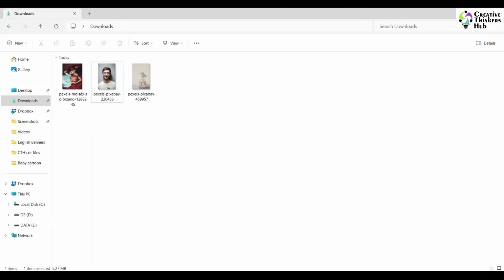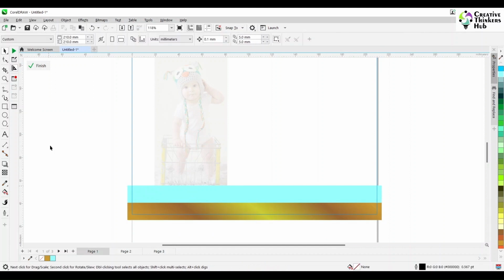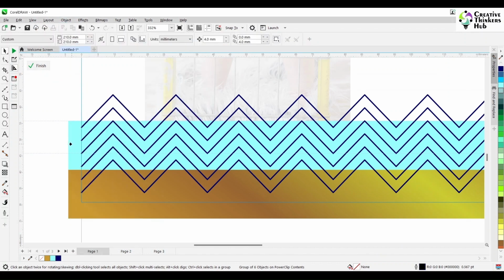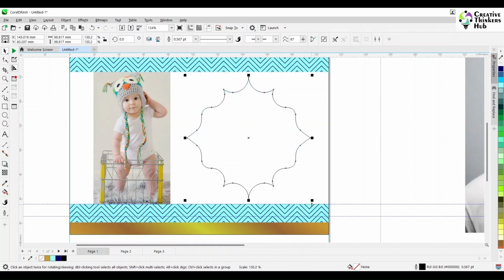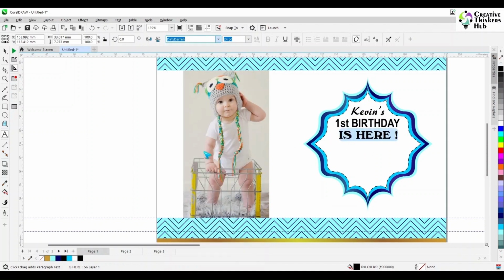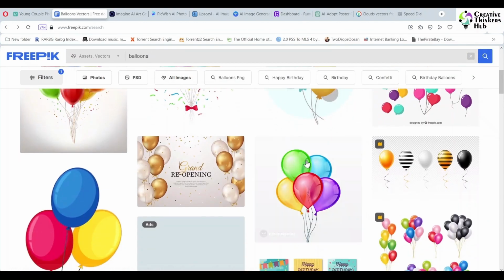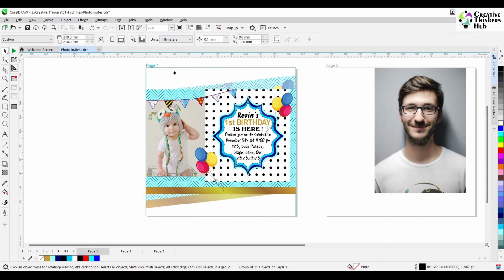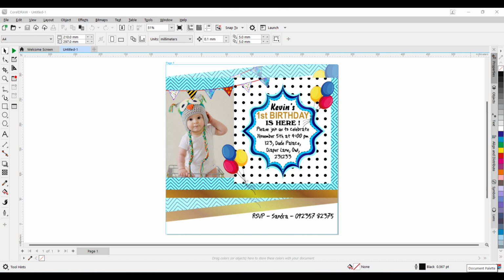Baby's First Birthday - Photo Invite (Part 1) | CorelDraw 2022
In this video you will learn:
1. How to select relevant images and vectors for your project?
2. How to plan a baby birthday invite design?
3. How to mix and match elements for a fresh new design?
4. How to create a good call out or border to highlight elements or text?
5. How to fill an empty background with relevant elements?
6. How to create a decoration element with vector fill interactive tool?
7. How to select relevant fonts for your project?

Hello!

 ├ Creative Thinkers Hub YouTube Channel (HINDI)

CorelDraw 2023
Coreldraw 2022